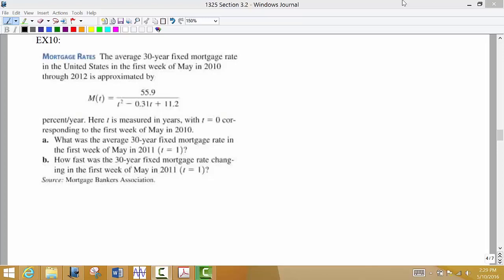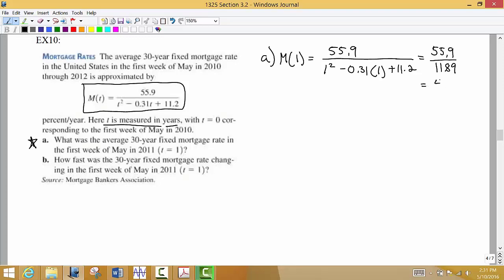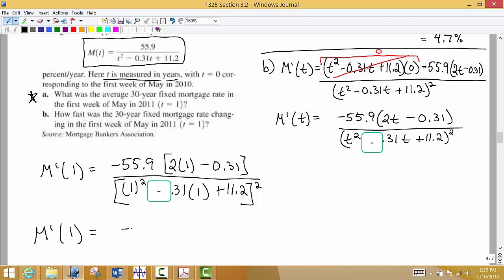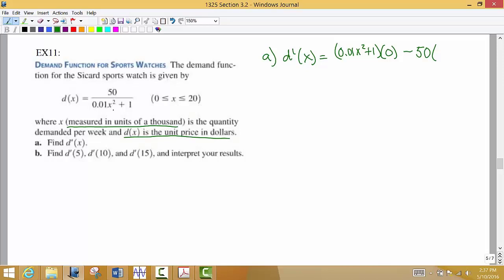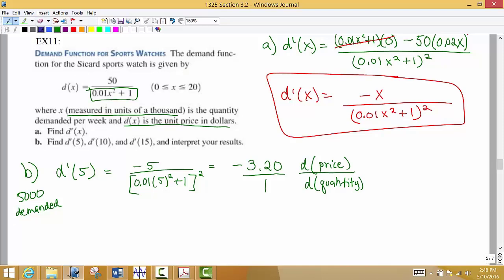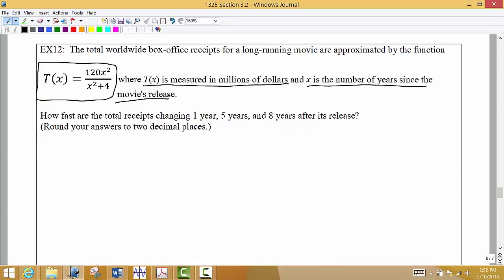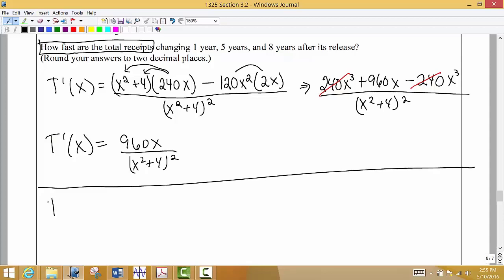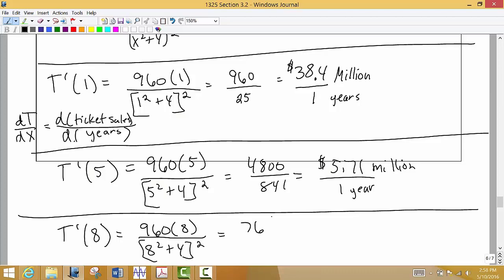Math 1325 Section 3.2 Part 4